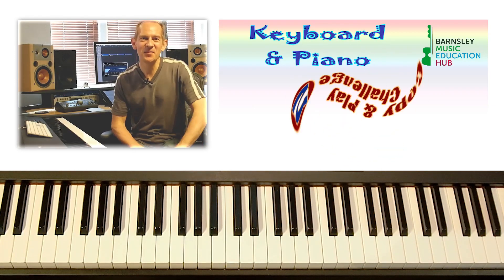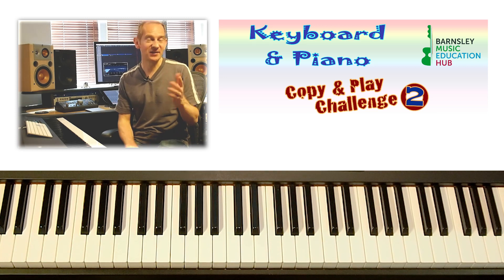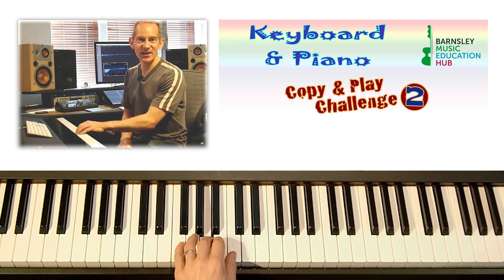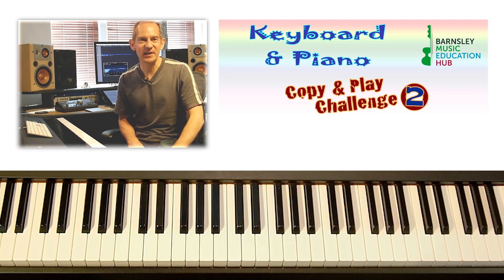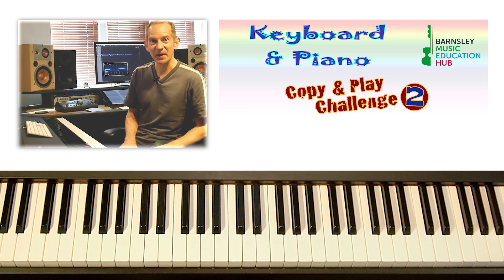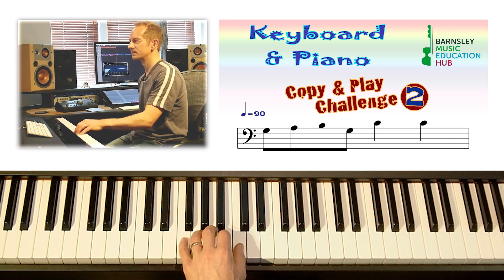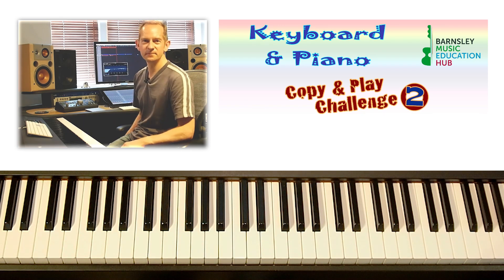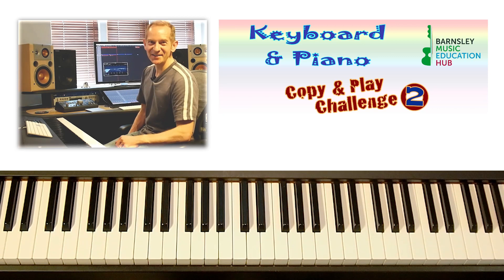Keyboard and Piano - Copy and Play Challenge; Left Hand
Mr Rafferty with Part 2 of the challenge; Left Hand